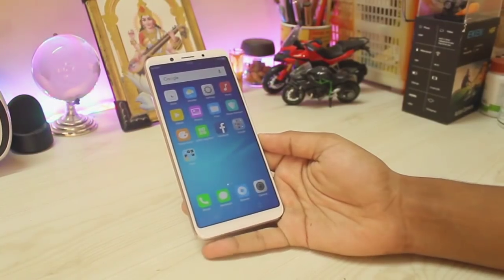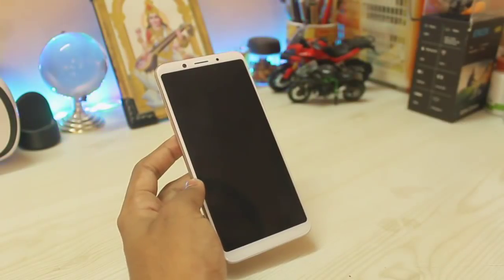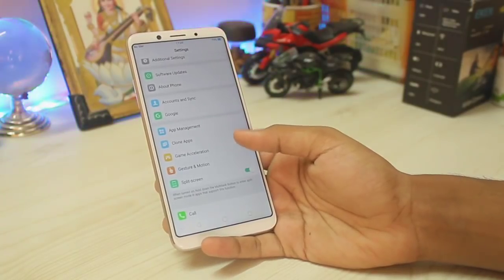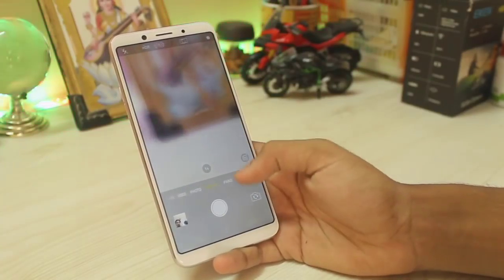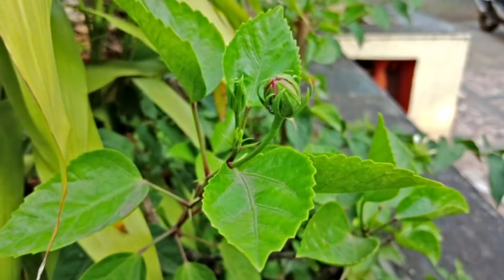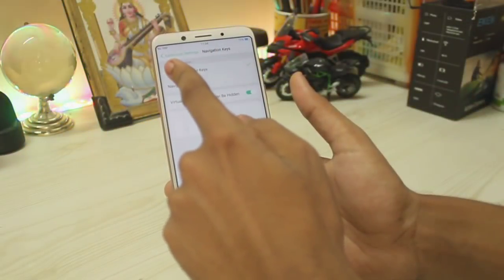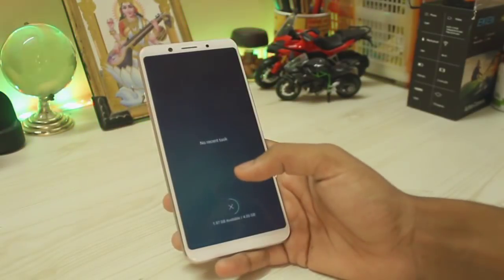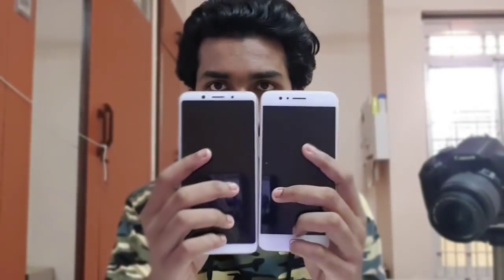Oppo F5 Review | 20,000rs King?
Hope you guys enjoyed my Oppo F5 review,let me know your opinions in comments down below.